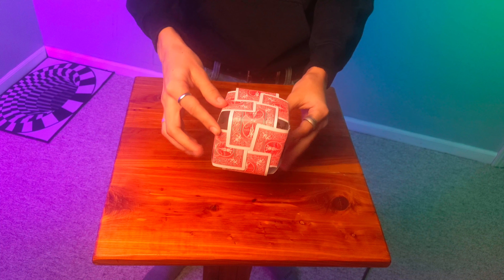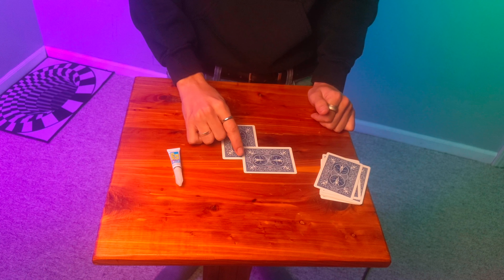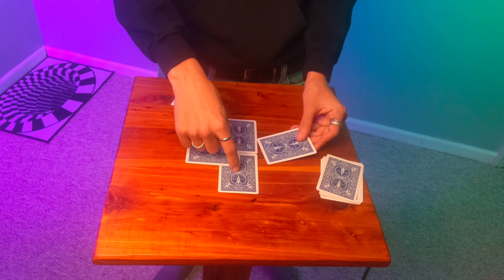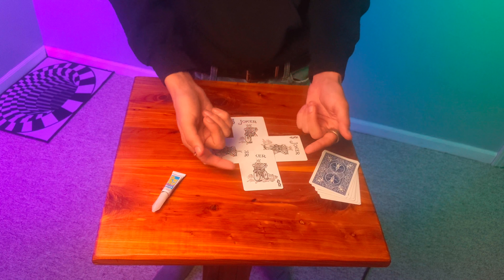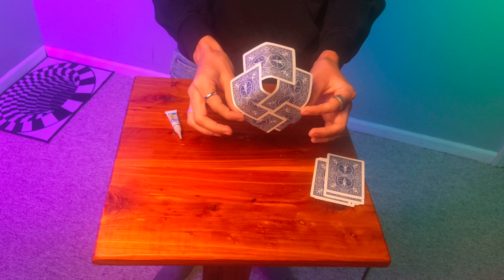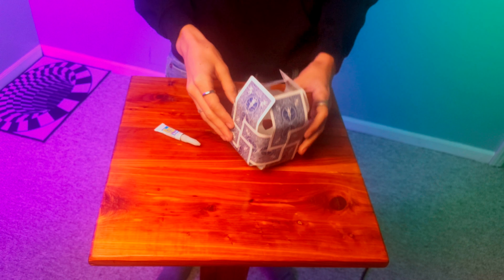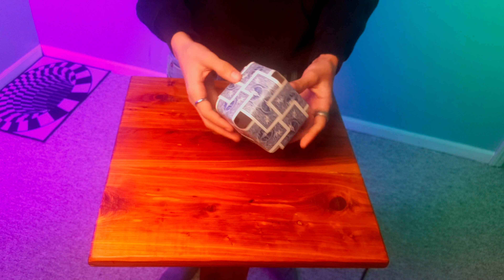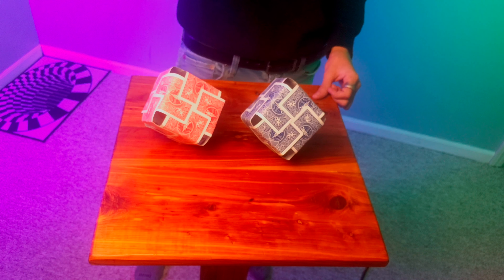How to Build a Card Cube!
Cool Playing Cards Display! How to Build a Card Cube!

1. House Of Rising Spade V2